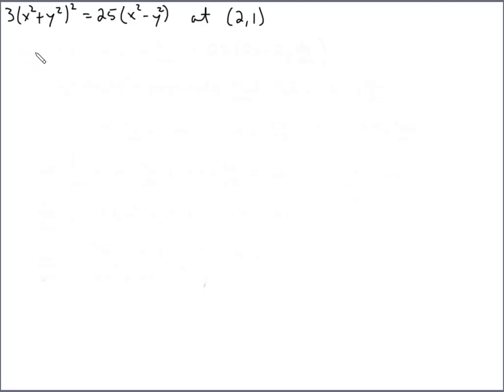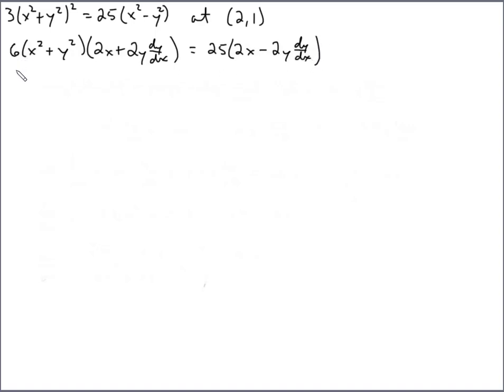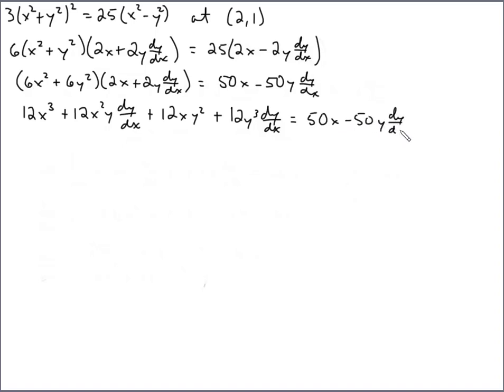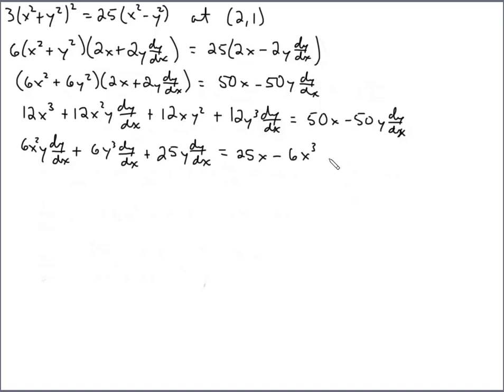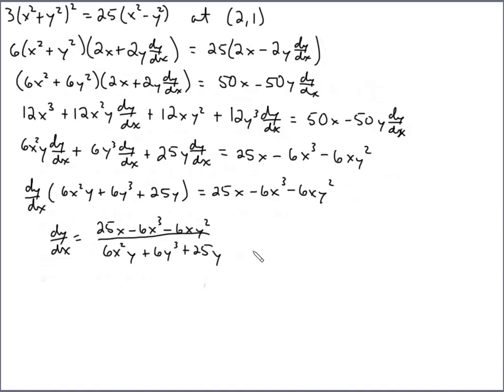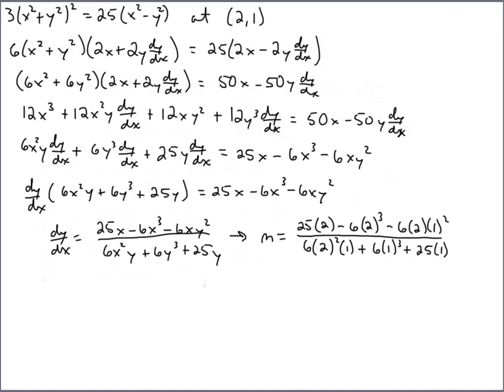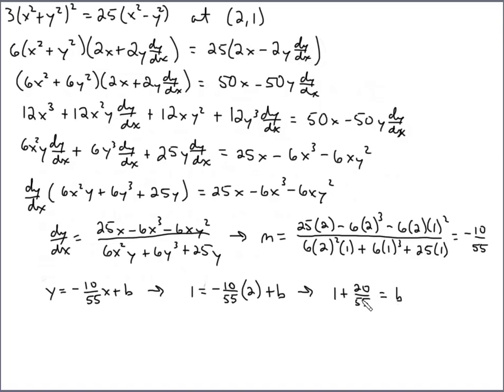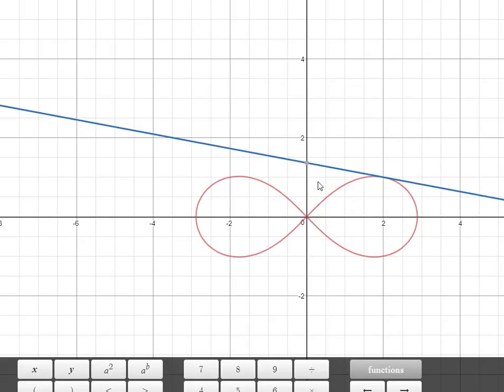Tangent line to lemniscate (implicit differentiation)